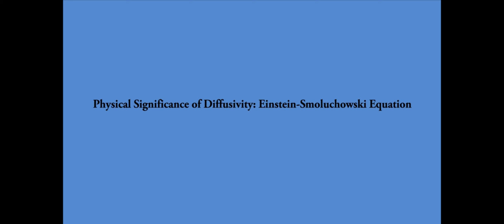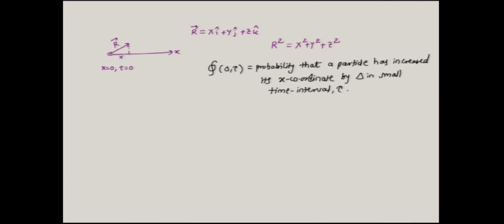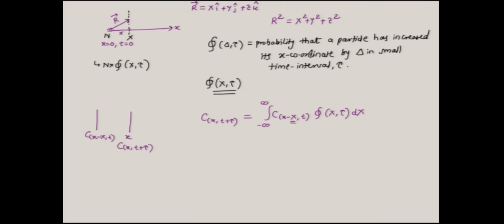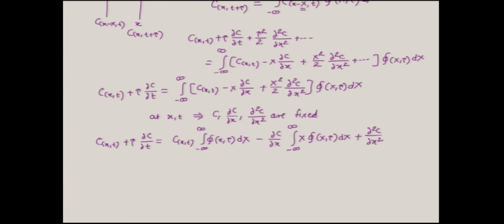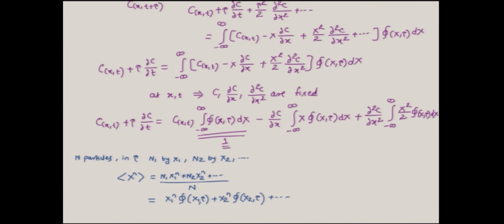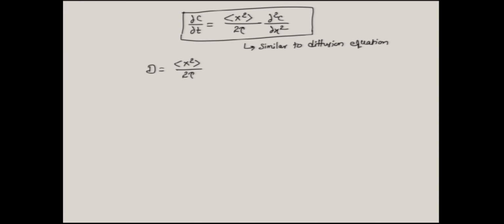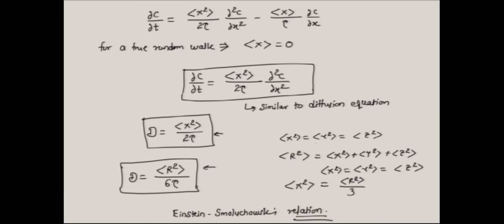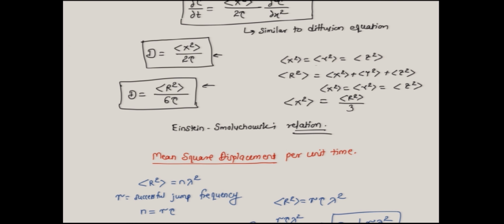Physical significance of diffusivity : Einstein - smoluchowki equation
Course:Diffusion in Multicomponent Solids